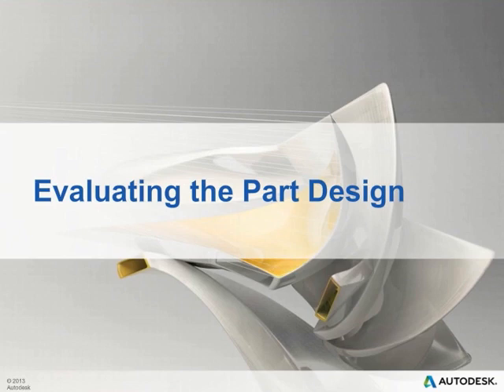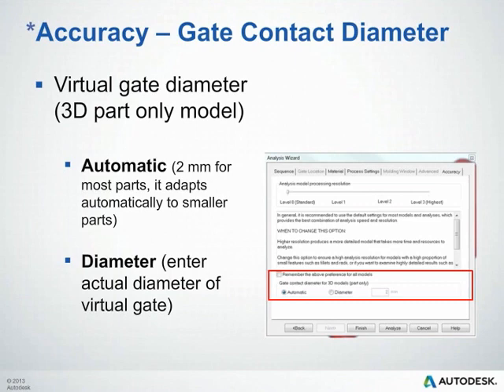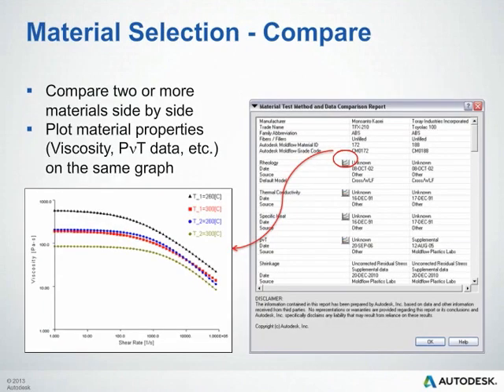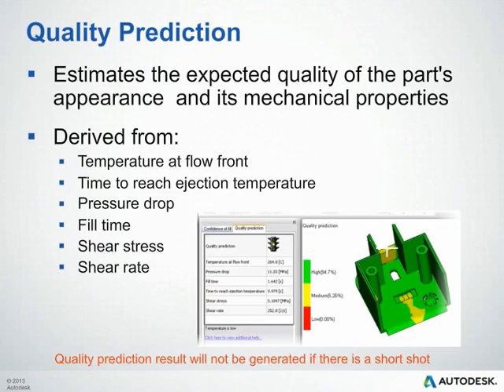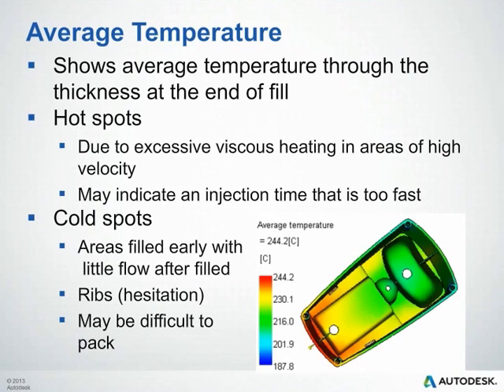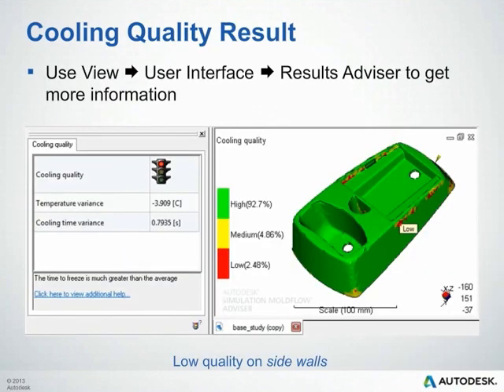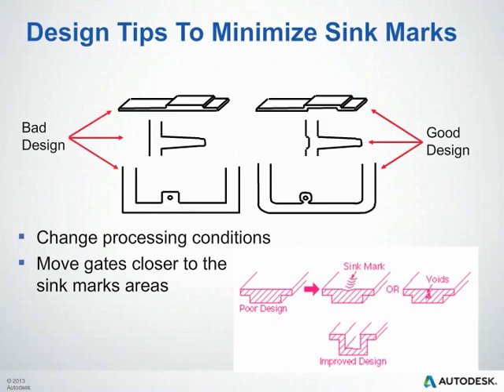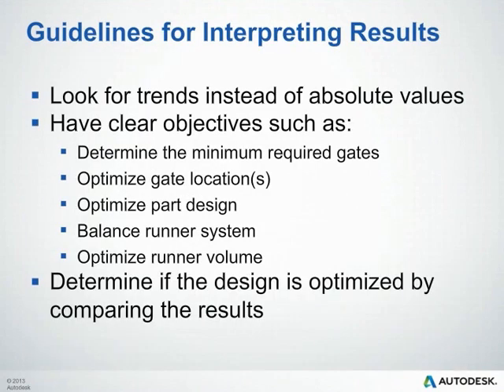Evaluating Part Design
Part quality can be evaluated via different ways and at different stages of your design which can effect fill, cooling quality and appearance.  Check out how to avoid additional cost by evaluating for these as early as possible.